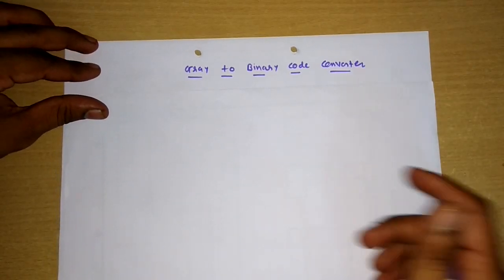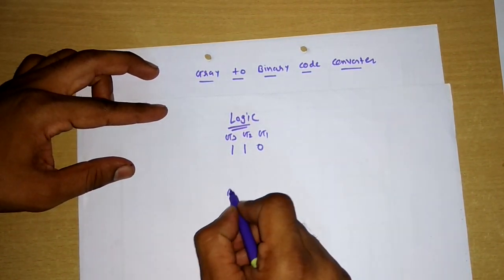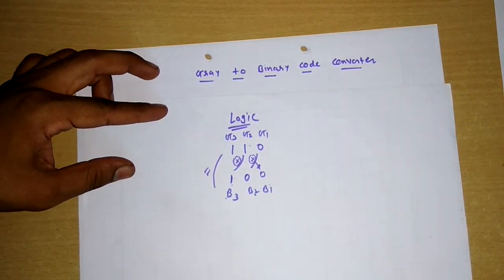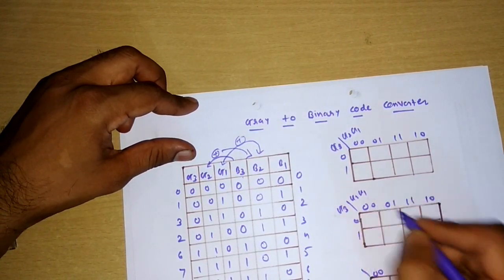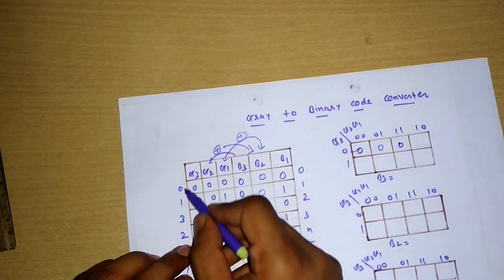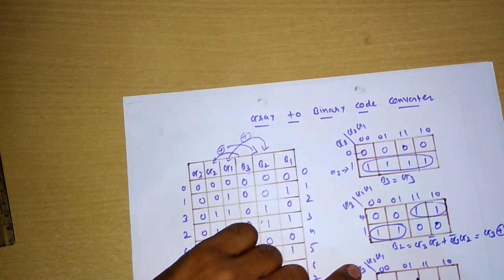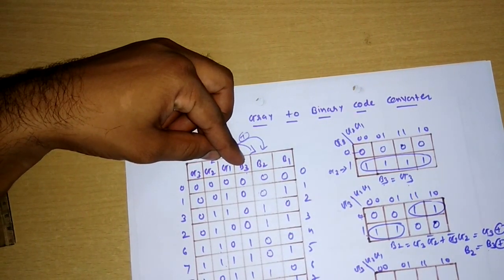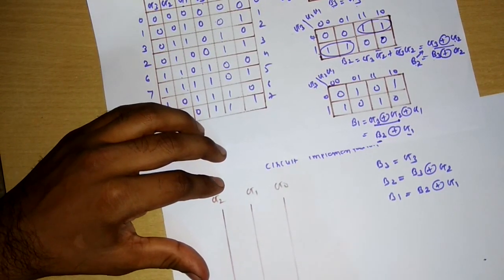Gray to Binary code converter with implementation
Codes are of different types. Gray Code is one of the most important codes. It is a non-weighted code which belongs to a class of codes called minimum change codes. In this codes while traversing from one step to another step only one bit in the code group changes. In case of Gray Code two adjacent code numbers differs from each other by only one bit.
As this code it is not applicable in any types of arithmetical operations but it has some applications in analog to digital converters and in some input/output devices.